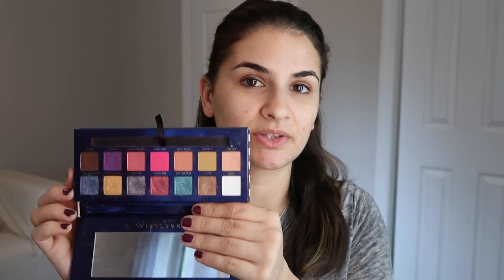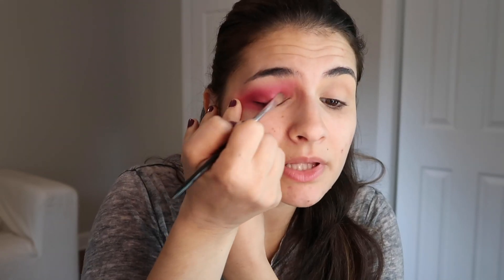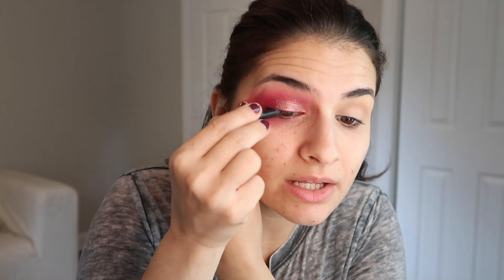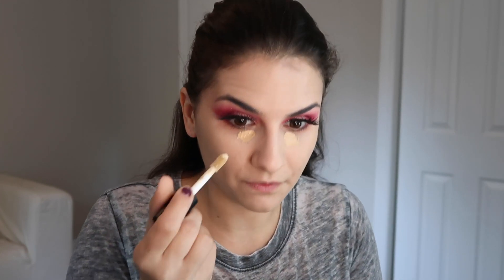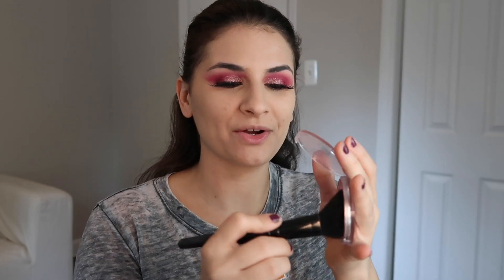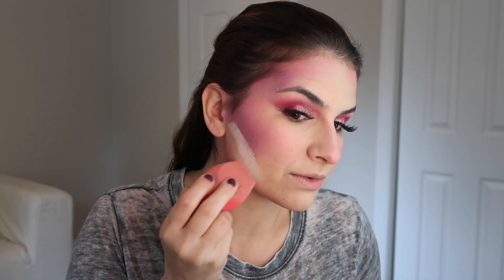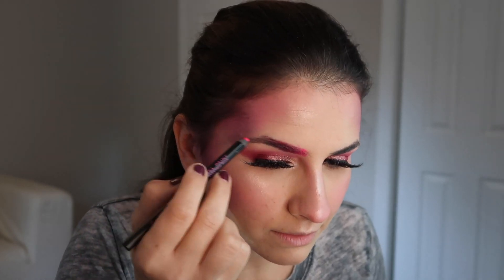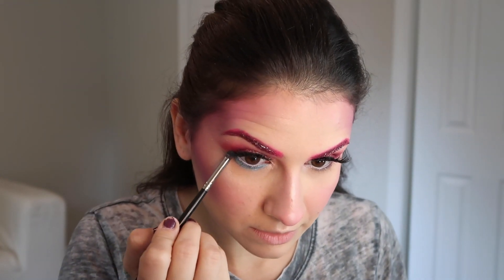Unicorn Makeup, Hair & Costume Transformation for Halloween!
Hey guys! In this video, I'm fully transforming my makeup, hair and outfit into a unicorn fantasy for Halloween. I hope you guys enjoy this fun look and don't forget to tag me in your photos if you recreate it!

l'Oreal Infallible Fresh Wear 24HR Foundation
E.l.f. Hydrating Camo Concealer
Flower Beauty Flower Pots in Wild Rose
Flower Beauty Strobing Highlighter Palette
BH Cosmetics Club Tropicana Palette (no longer available)
NYX Jumbo Eye Pencil in Milk
Mac Lip Liner in Magenta
Maybelline Lipstick in Blushing Beige
Mac Lip Glass in Prrr

About Me:
👯‍♂️Raver
📸YouTuber
💁🏻‍♀️ Age: 29
♓️ Pisces
🏠 New Jersey